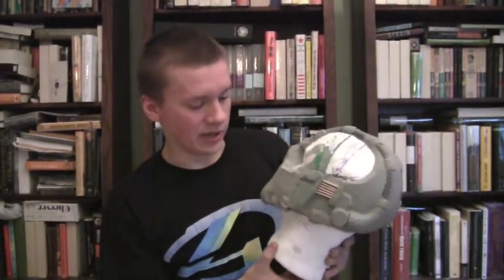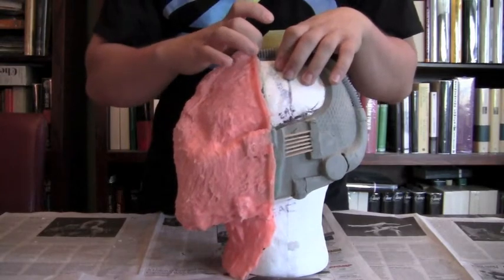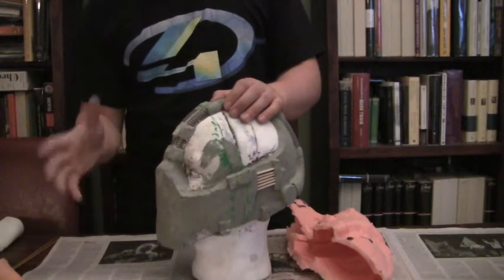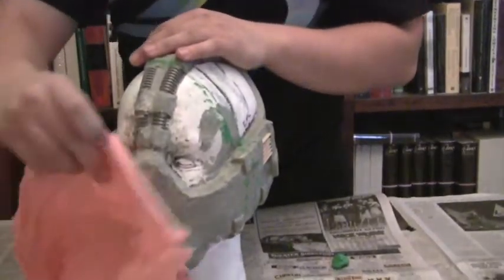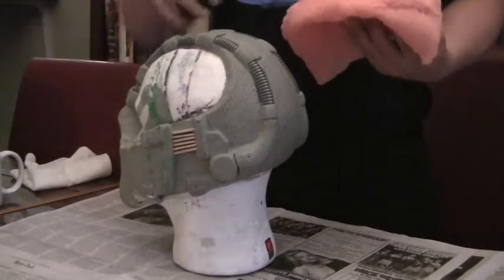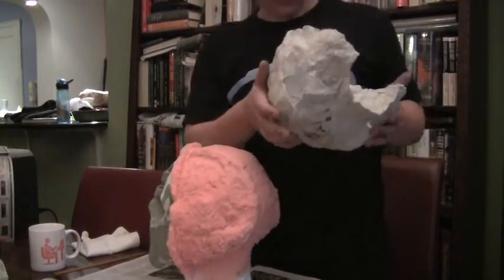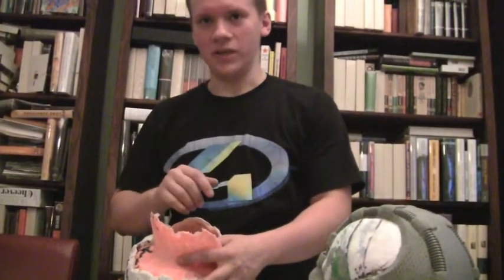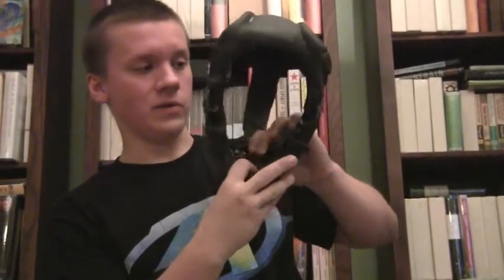Making the Bane Mask Part 2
Watch the Bane mask tutorial that audiences are calling "racist in all the right places!"